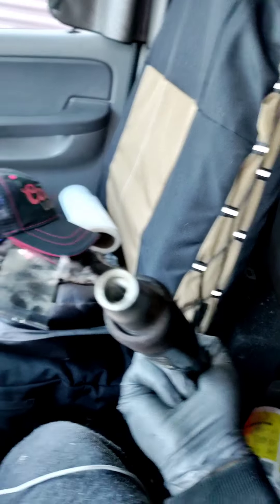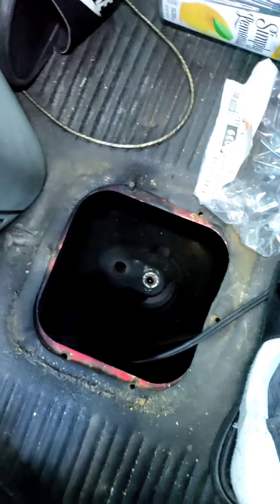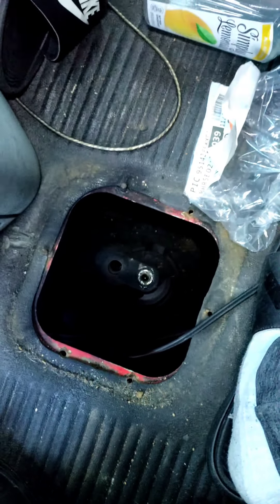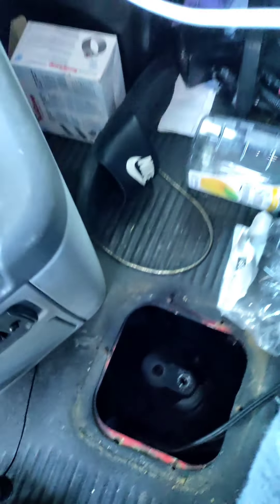HOW TO INSTALL A SHIFTER ON A FREIGHTLINER COLUMBIA!!! (EATON FULLER)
in this video I take you through the steps on how to install a shifter shaft on your truck